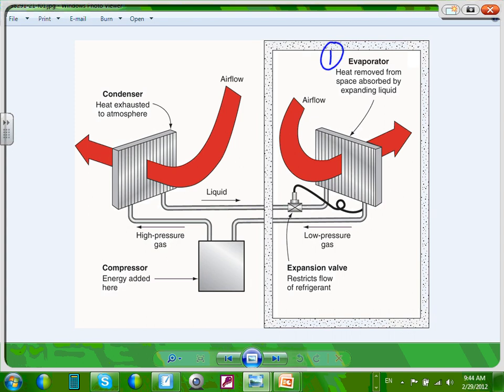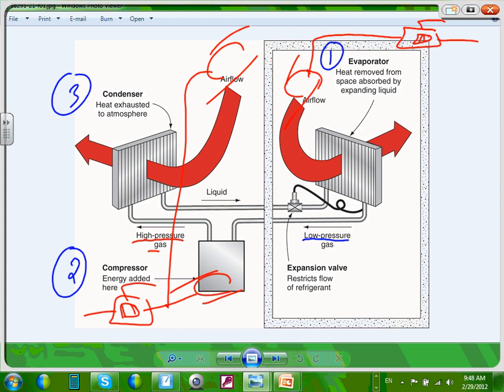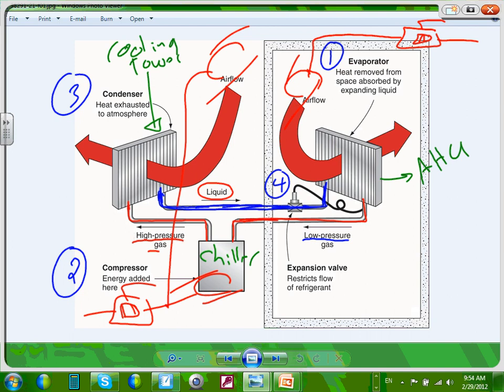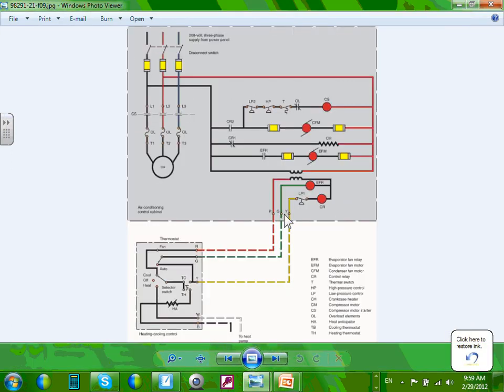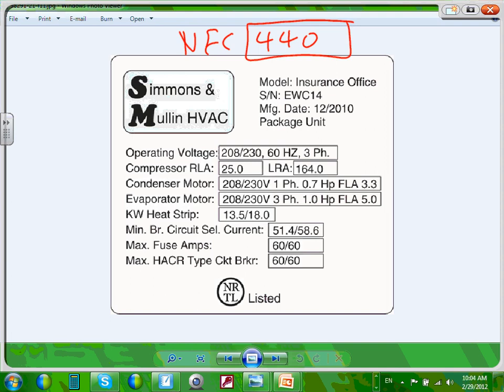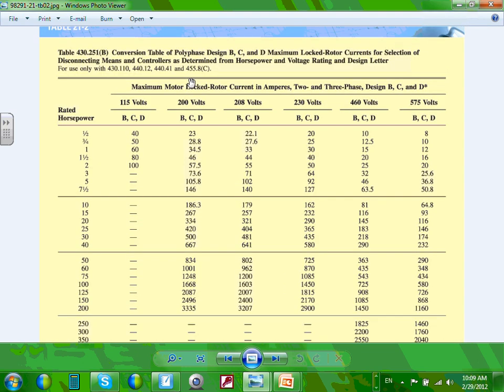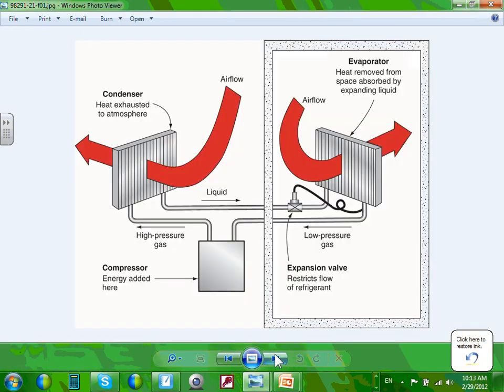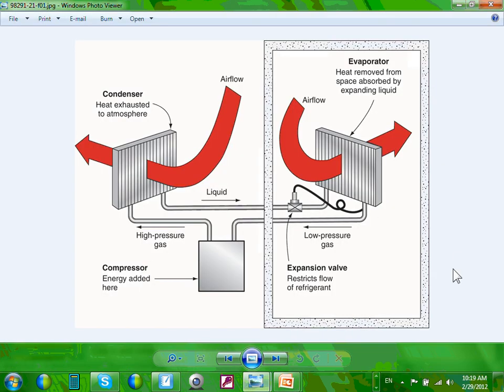HVAC Systems, Power & Control-EWC-Ch#21--02-29-12 .wmv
HVAC Systems: Power & Control